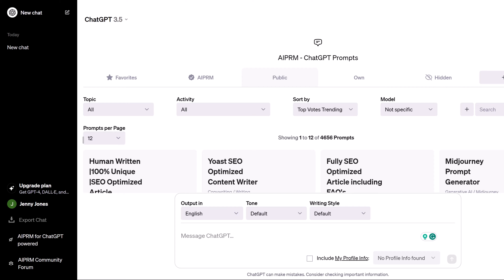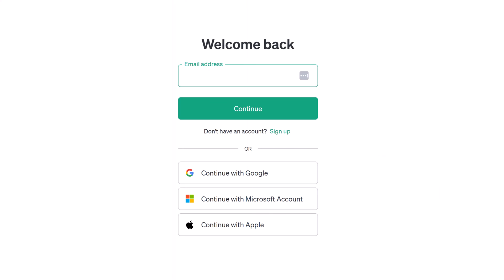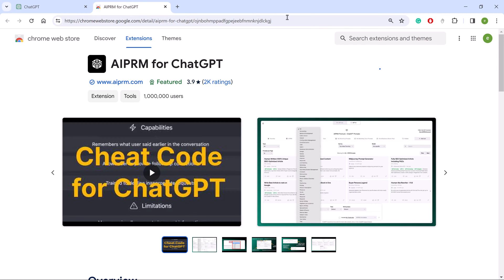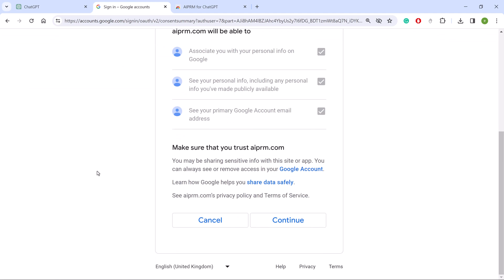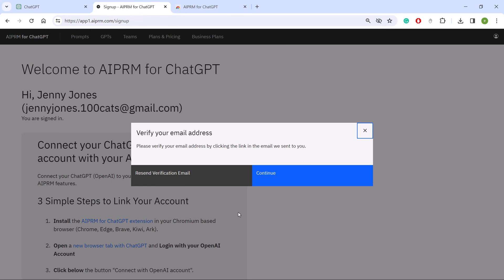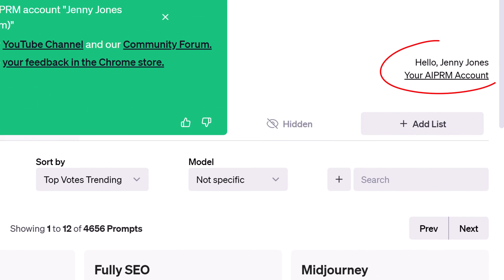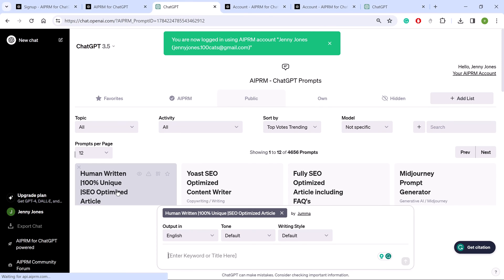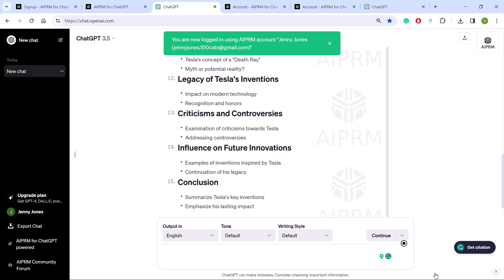How to install the AIPRM Chrome Extension - step by step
This video explains in simple steps how to install and activate the AIPRM Chrome Extension.